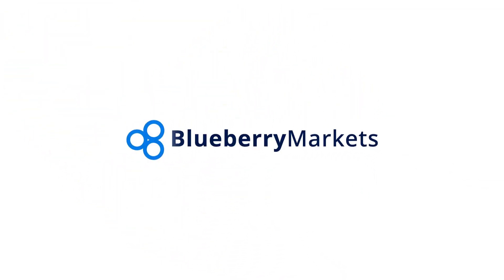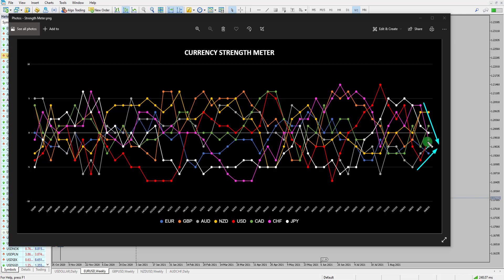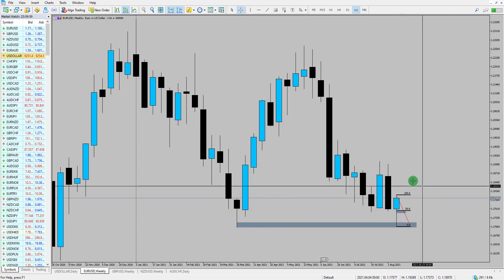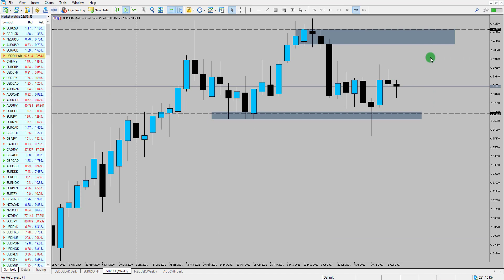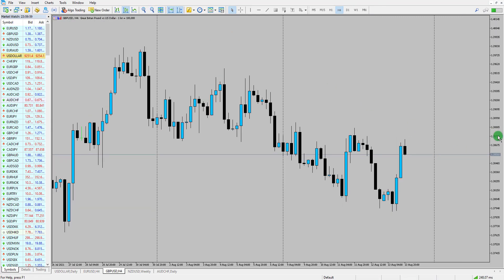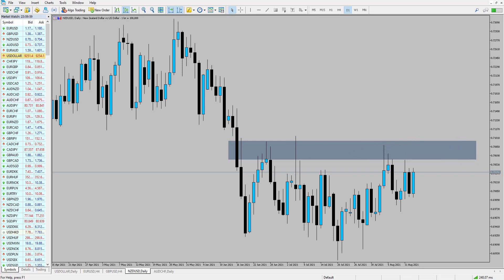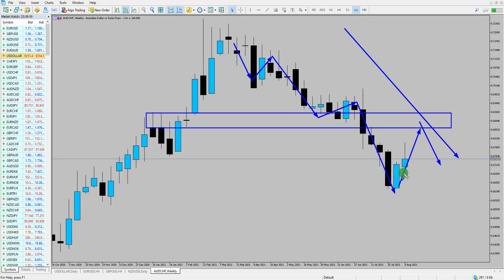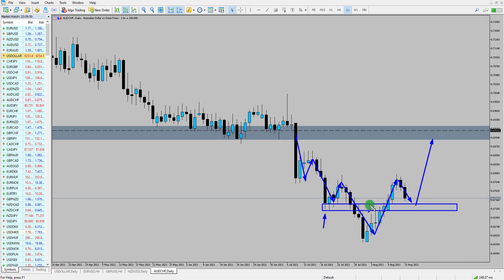Week Ahead Analysis: 16th August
The experienced team behind Blueberry Markets is highly experienced in the investment world, this experience enabled BlueberryMarkets to become the best-rated Australian broker.